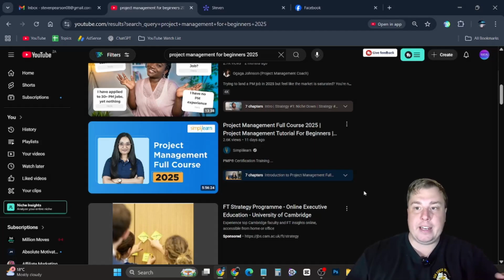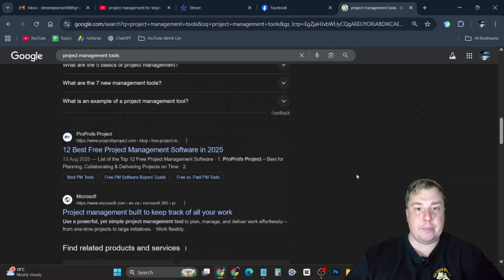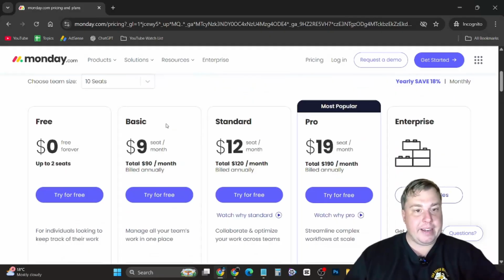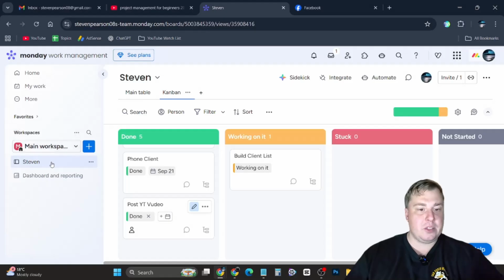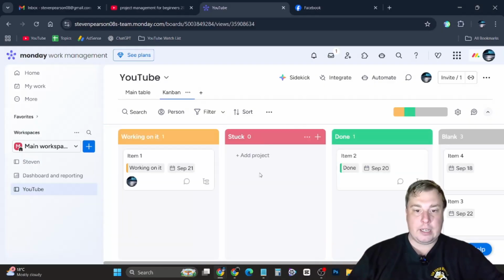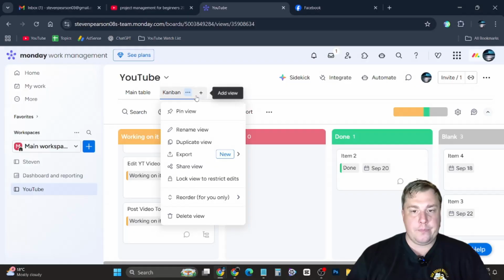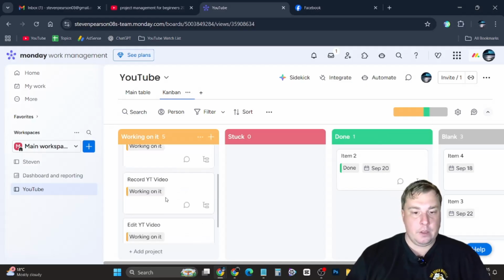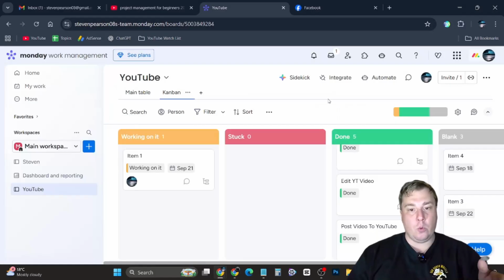How To Learn Project Management (Full Tutorial)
Learn How To Learn Project Management (Full Tutorial)